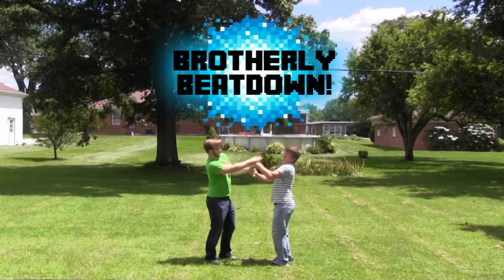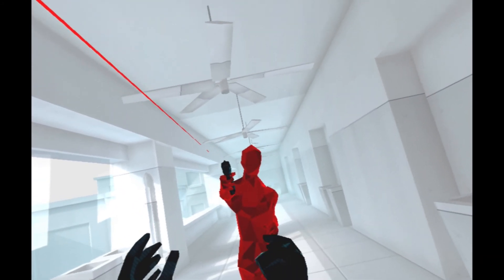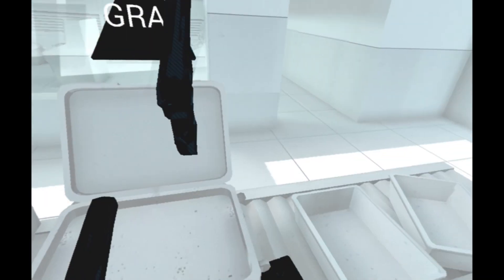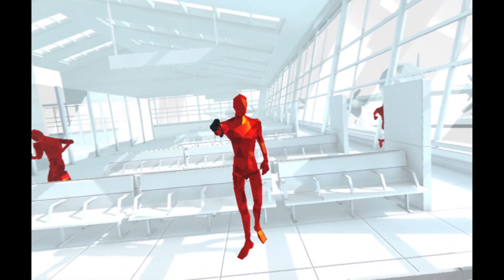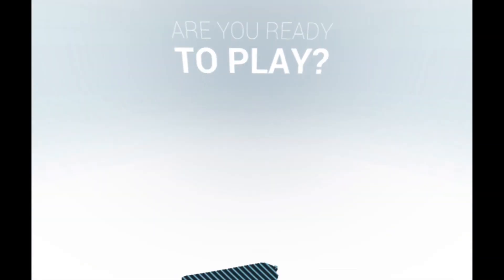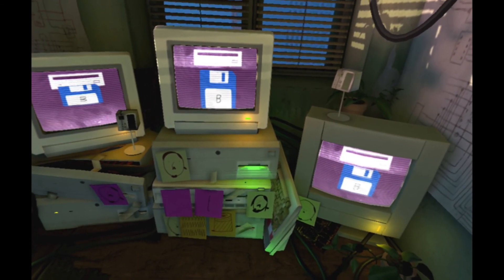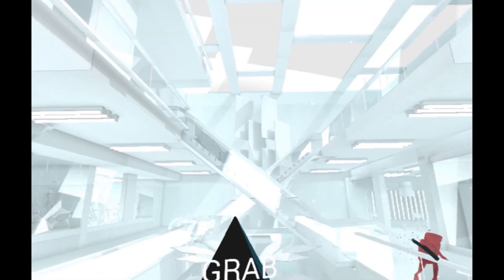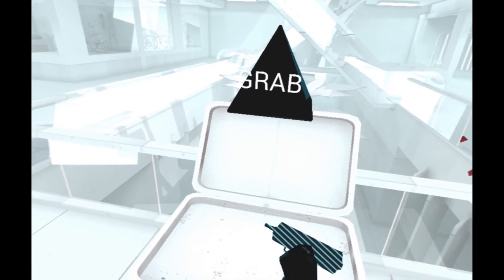Super Hot EP 1: Dick Shots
All about the dick shots!